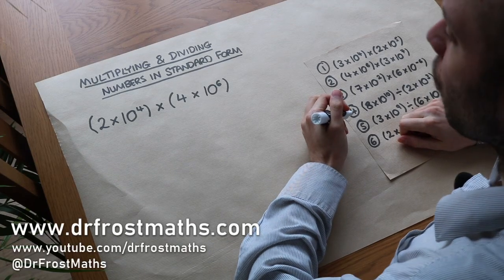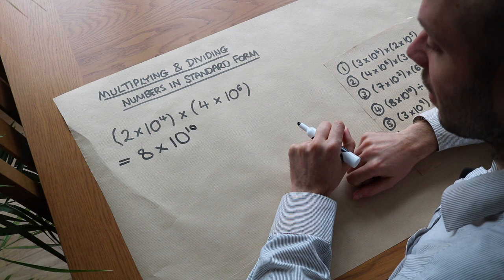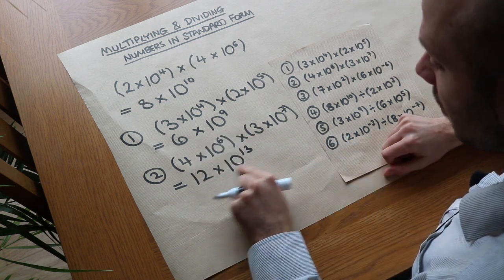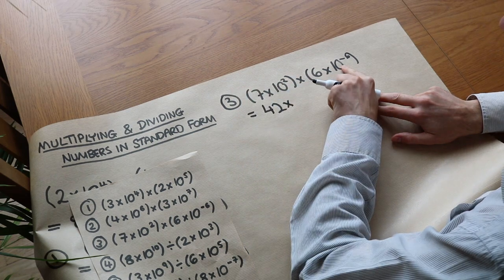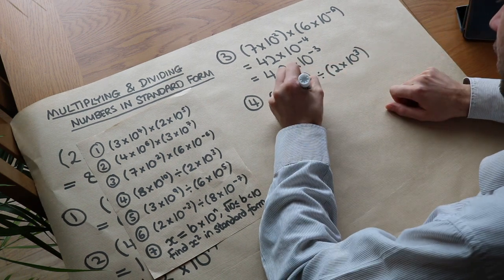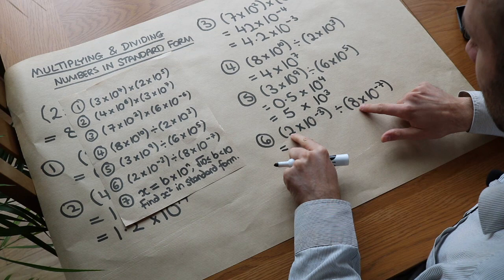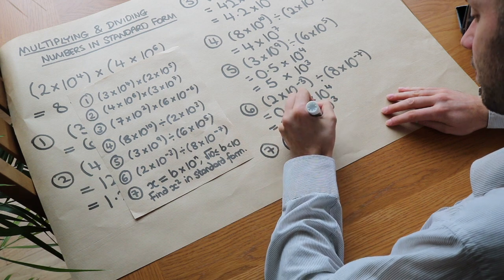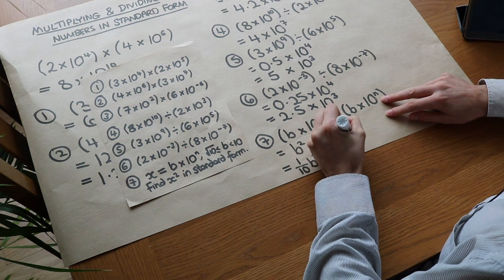Multiplying and Dividing in Standard Form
"Multiply and divide numbers in standard form."